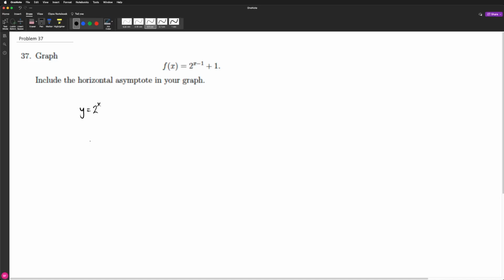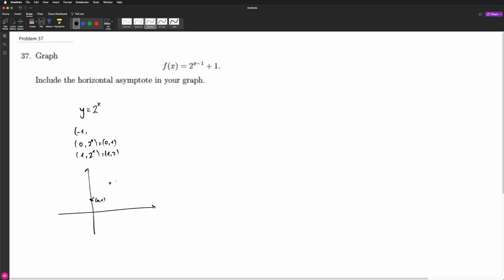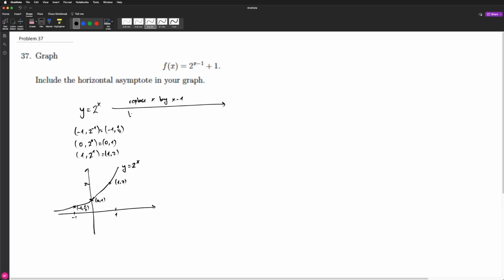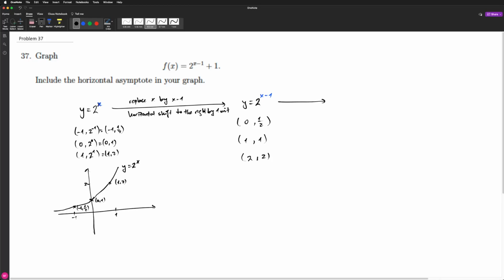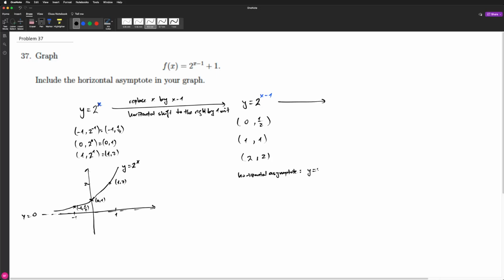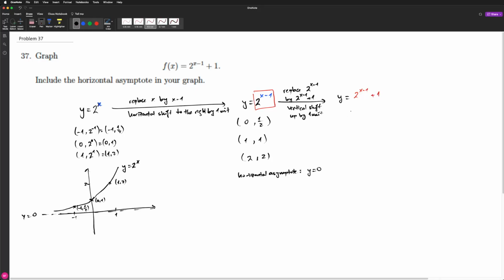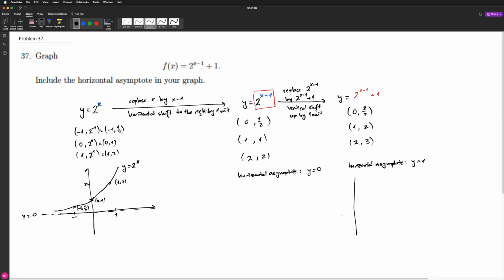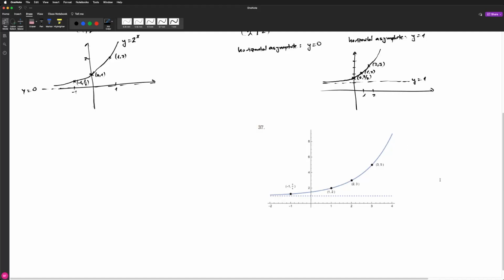Problem 37: Transforming the graph of an exponential function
Know how transformations work.
For exponential (or logarithmic functions), be familiar with the 3 easy points on the toolkit functions:
for f(x)=b^x, the points are (-1,1/b), (0,1) and (1,b)
for f(x)=log_b(x), the points are (1/b,-1), (1,0) and (b,1).